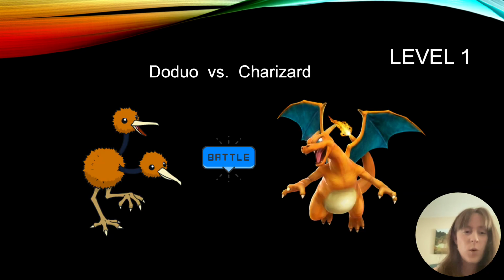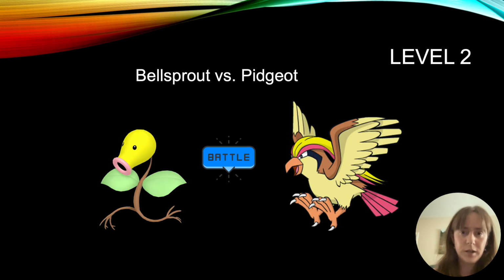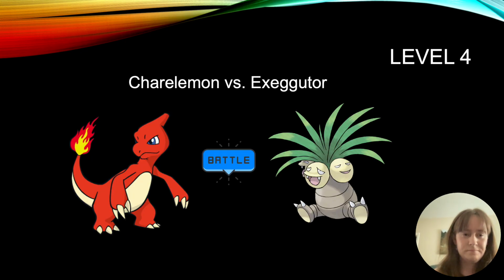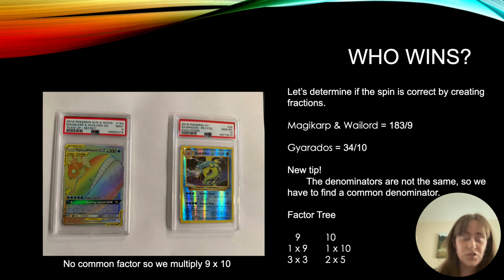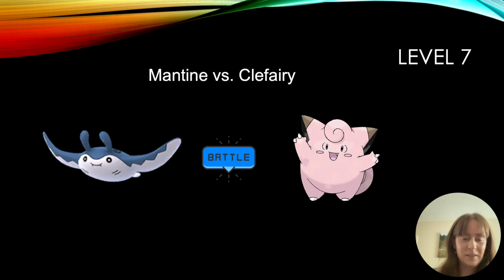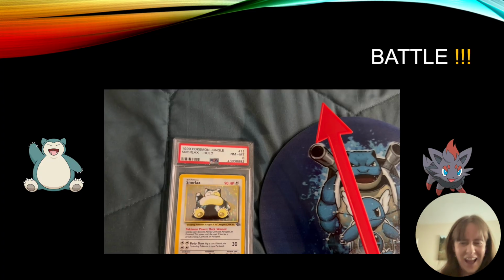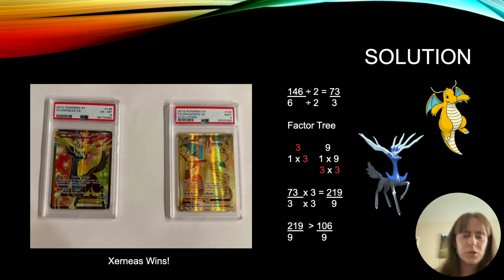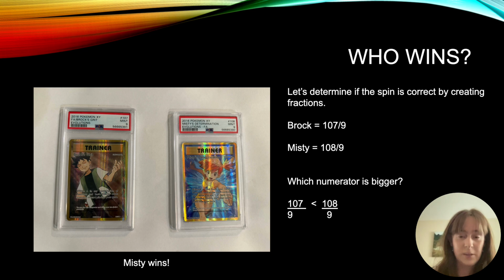Fractions for Beginners using Pokémon | Greater Than & Less Than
If fractions feel confusing, don’t worry — today we’re using Pokémon to compare fractions using greater than and less than.